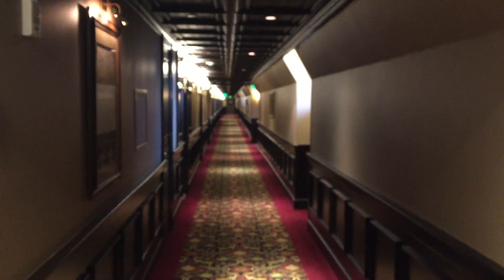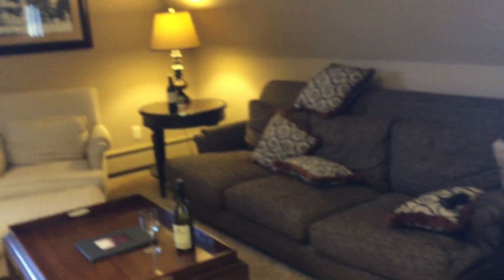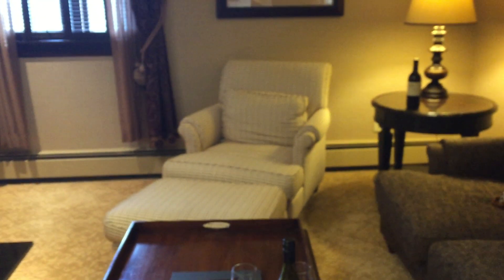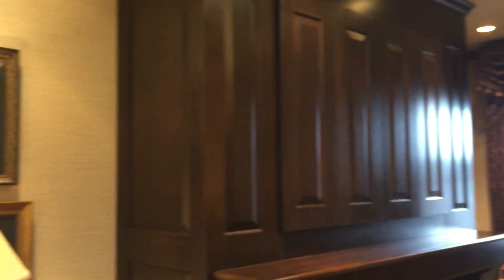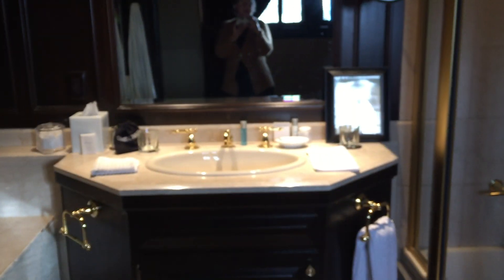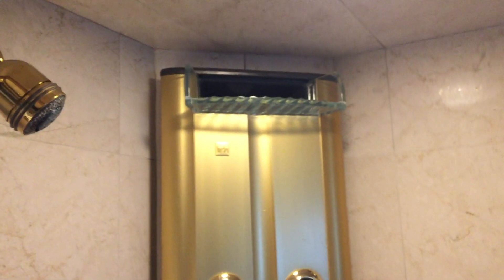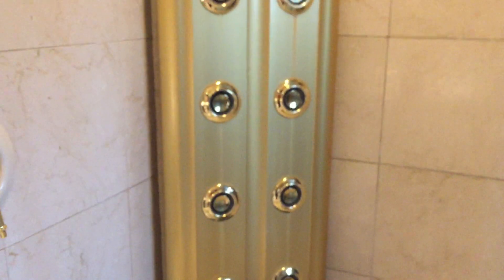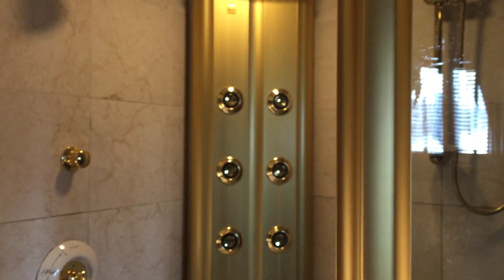American Club Kohler Governor's Suite 316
King Bedroom Suite with a Fireplace, wet Bar, and fantastic Bathroom